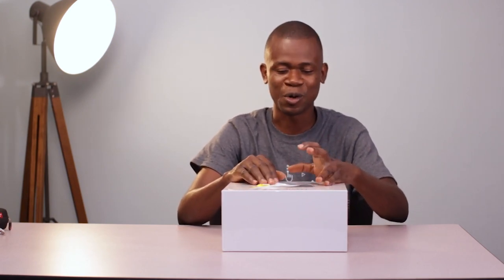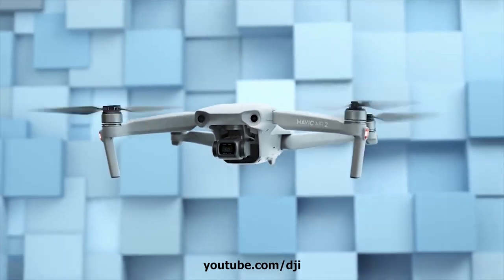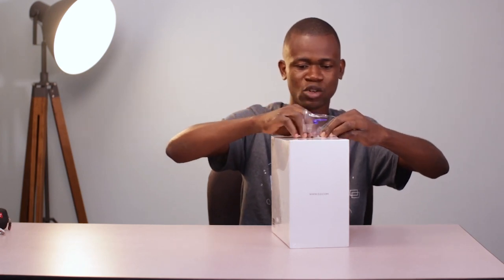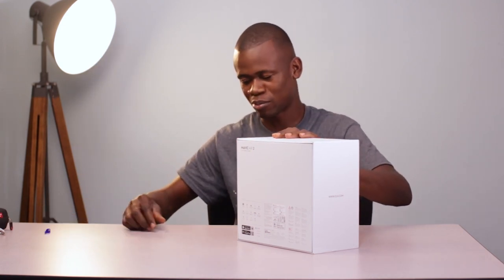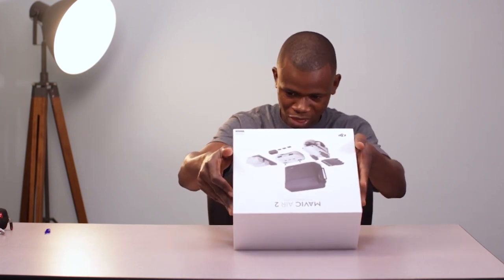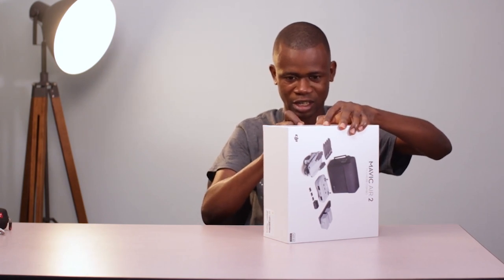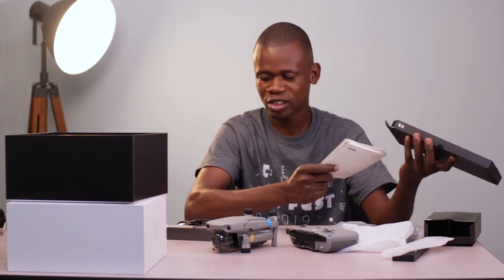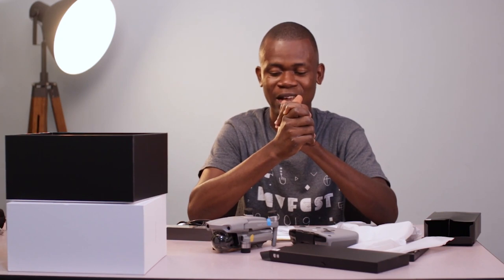Unboxing the DJI Mavic Air 2 drone - My first drone ever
The DJI Mavic Air 2 drone takes power and portability to the next level, offering advanced features in a compact form factor. Intelligent shooting functions and excellent image quality put aerial masterpieces within reach. Safer, smarter flight enables you to up your game while fully enjoying the creative process.

The DJI Mavic Air 2 drone happens to be my very first drone ever and in today’s video I share my unboxing experience and thoughts about it.